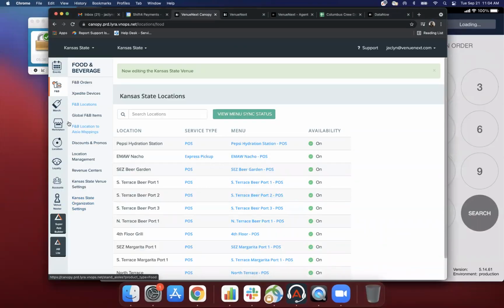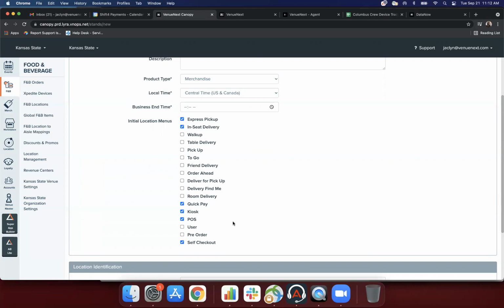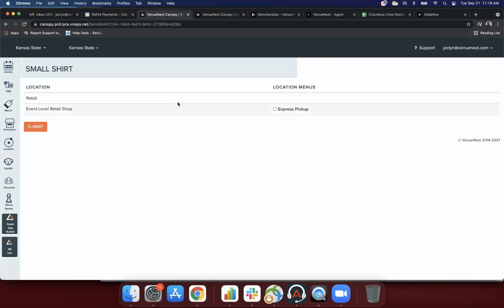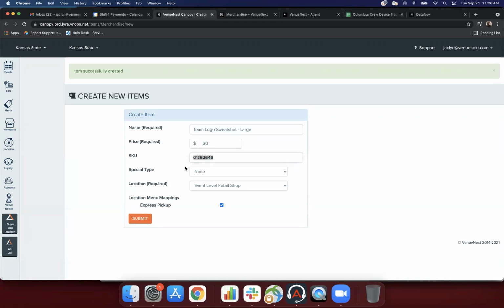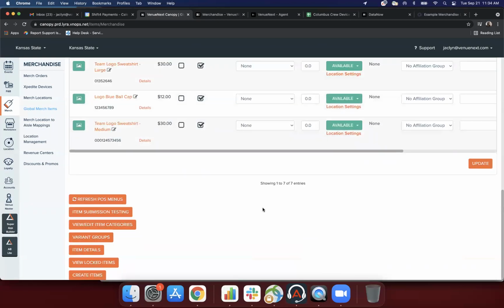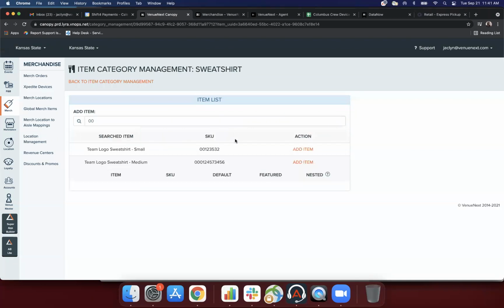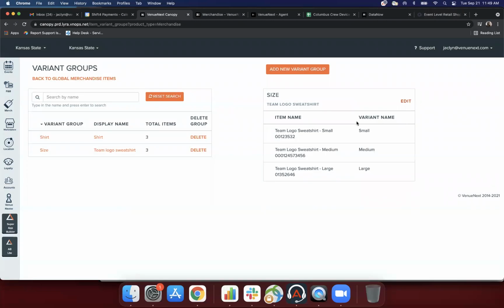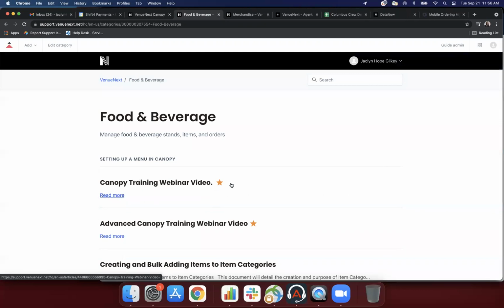Canopy Merchandise Training.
VenueNext, a Shift4 Company
The leading provider of next-generation POS solutions, actively transforming the way consumers shop, purchase, and pay.

Canopy Merchandise Training Webinar.